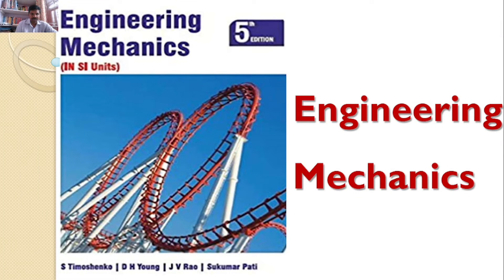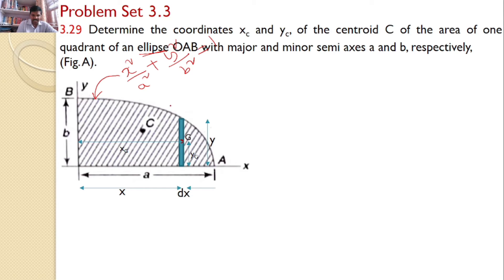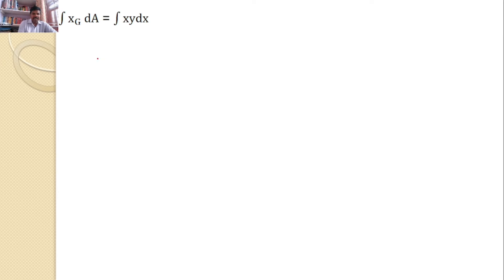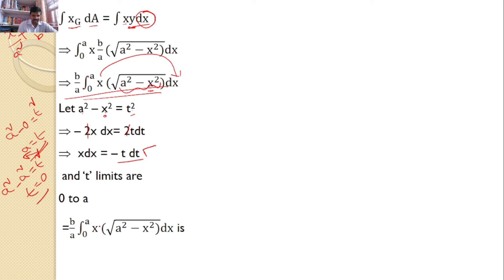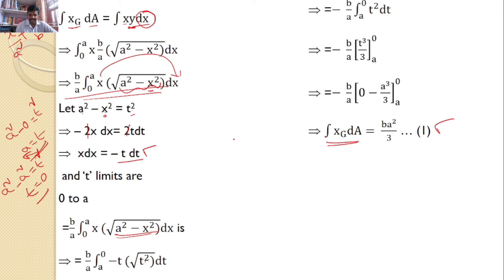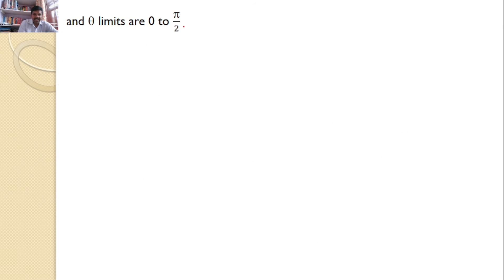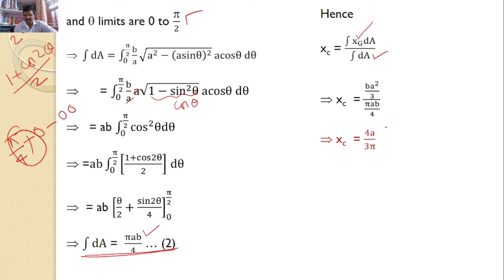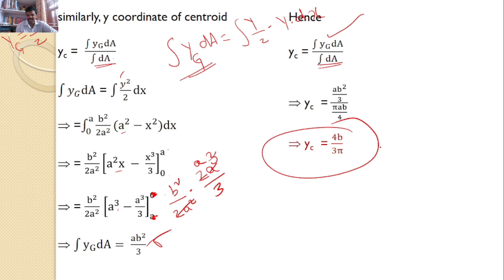Engineering Mechanics, Problem 3.29, Timoshenko, Centroid, Center of Gravity, Ellipse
Determine the coordinates xc and yc, of the centroid C of the area of one quadrant of an ellipse OAB with major and minor semi axes a and b, respectively,
(Fig. A).